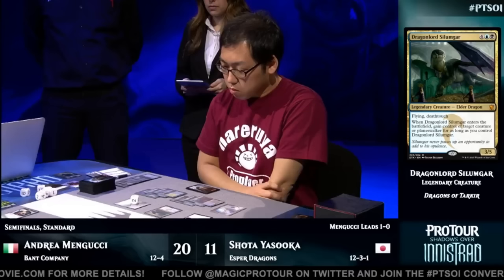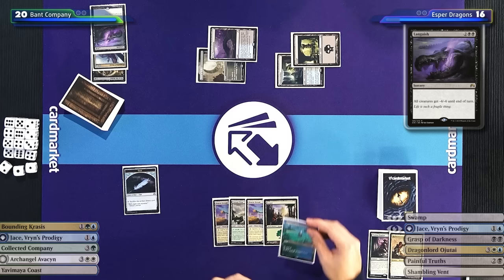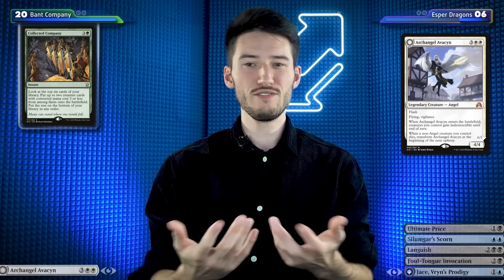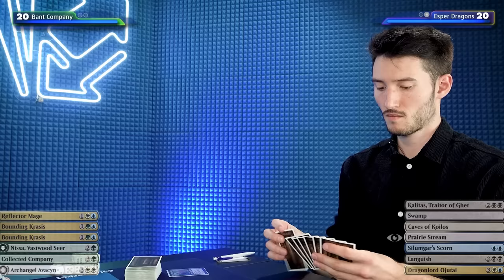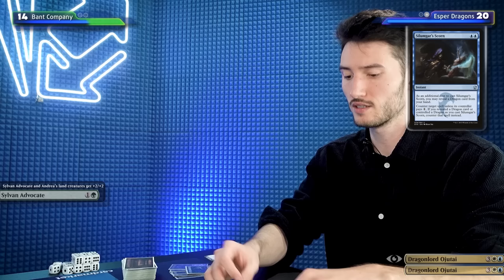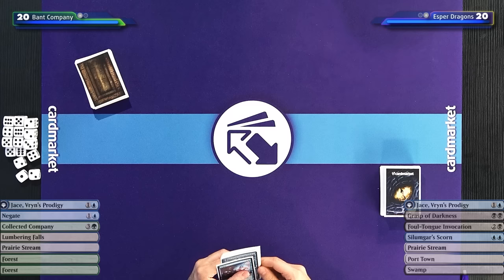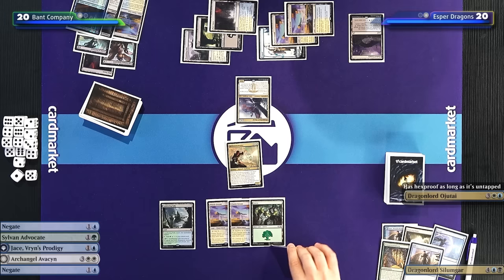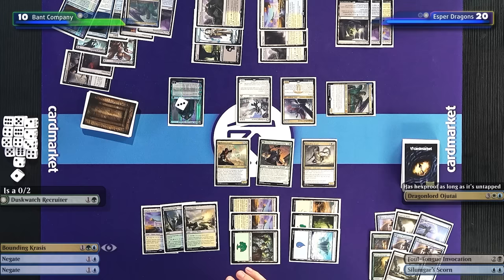The Good Old Days | Esper Dragons vs Bant Company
We brought @AndreaMengucci back to reenact his Pro Tour Shadows semi-final match. Slinging spells like back in the good old days of Khans of Tarkir.